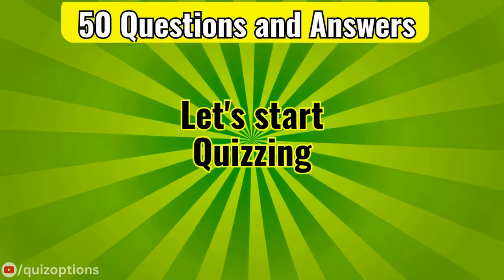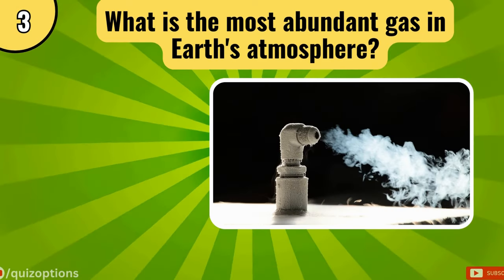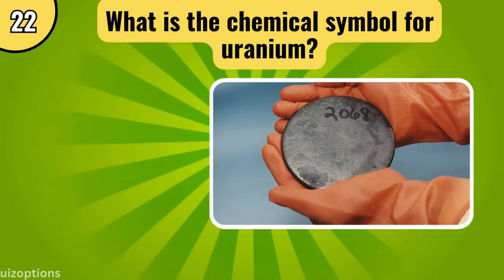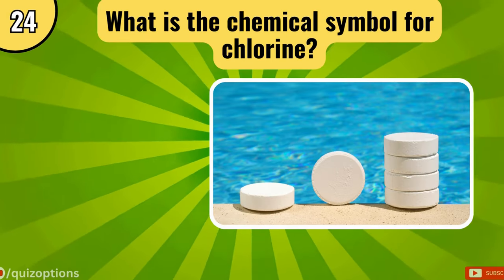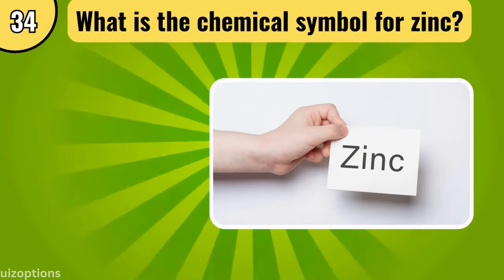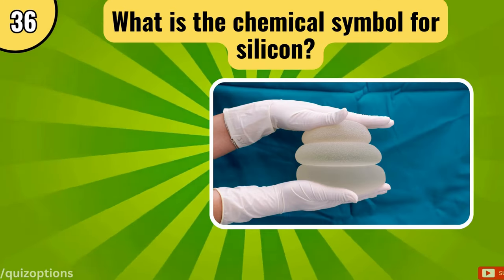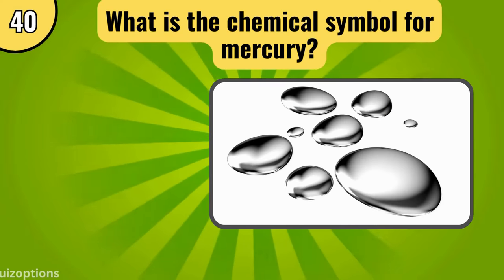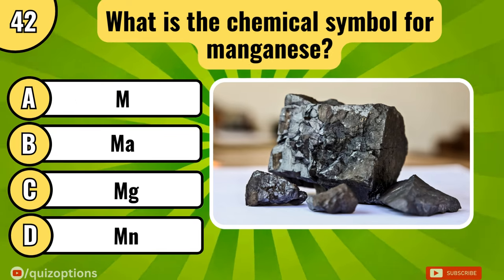Elemental IQ Test: General Knowledge Quiz on the Periodic Table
"Elemental IQ Test: General Knowledge Quiz on the Periodic Table" | GK Quiz | Part 6 @QuizOptions

Guess the Periodic Table Elements by symbol

Welcome to Quiz Options! 🧠🔬
In this video, you will have 50 questions. Each question will have 4 options, and you will have 5 seconds to choose the correct answer.

Let's dive into the fascinating world of chemistry and put your knowledge to the test with our latest video, "Elemental IQ Test: General Knowledge Quiz on the Periodic Table."" Are you ready to challenge yourself and explore the elements that make up our universe?

In this engaging quiz, we'll take you on a journey through the Periodic Table, testing your understanding of various elements, their properties, and their unique characteristics. Whether you're a chemistry enthusiast or just looking for a fun and educational challenge, this video is designed to entertain and enlighten you.

🔍 What to Expect:
- 50 thought-provoking questions about elements and the Periodic Table.
- Multiple-choice format that lets you guess, learn, and improve your chemistry IQ.
- Dive into the world of chemical symbols, atomic numbers, and element properties.
- Get instant feedback with correct answers and explanations for each question.

🔍 From the noble gases to the transition metals, our quiz covers a wide range of elements found on the periodic table. Whether you're a chemistry enthusiast or simply curious to expand your general knowledge, this quiz is designed to entertain and educate.

🤓 Grab a notepad, sharpen your pencils, and prepare to tackle questions that will test your Elemental IQ. Whether you're a student, a science lover, or someone looking for a brain-teasing challenge, our "Elemental IQ Test" has something for everyone.

Gather your friends, family, or challenge yourself solo! Share your results in the comments and see how your Elemental IQ ranks. Whether you're aiming for the top of the leaderboard or simply seeking to expand your knowledge, this quiz is for you.

Let's embark on this journey of discovery together and expand our horizons with every question.

If you like my work, then you can support me

This video is made in Canva Pro by myself.
Voiceover used in this video from ElevenLabs